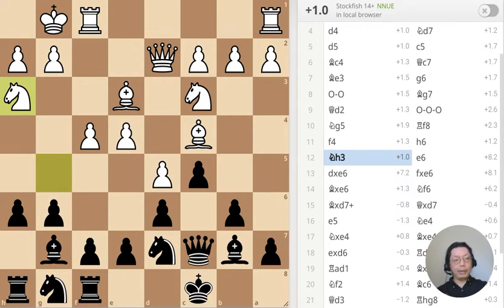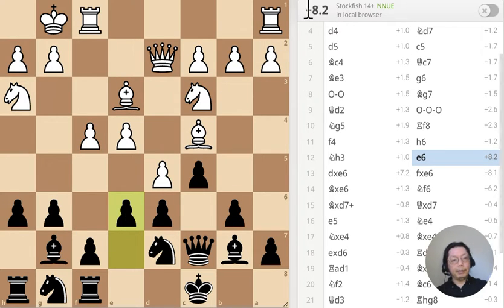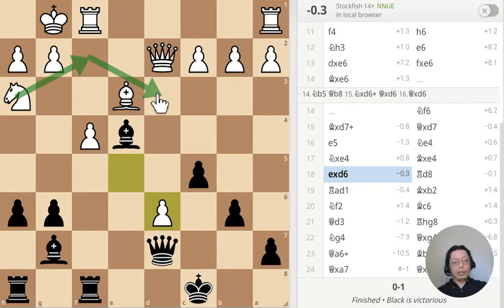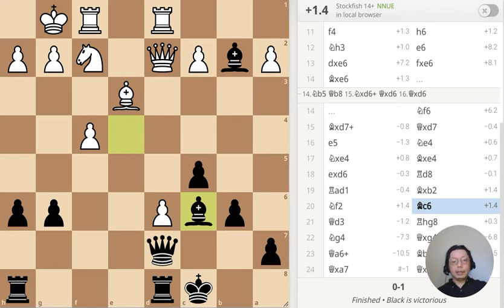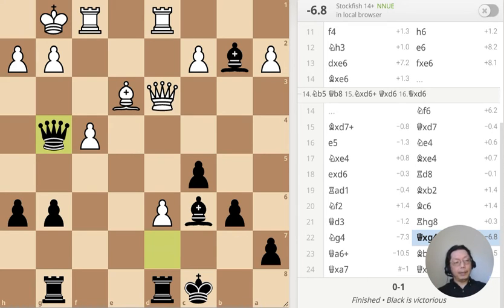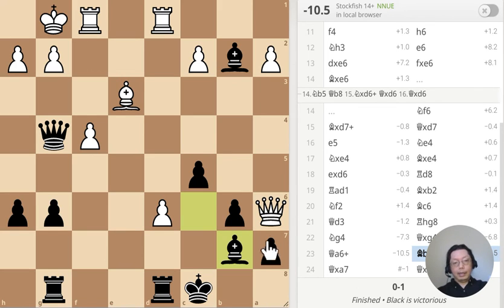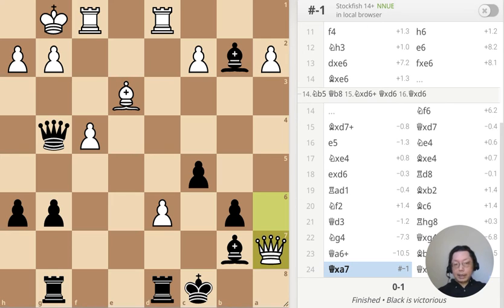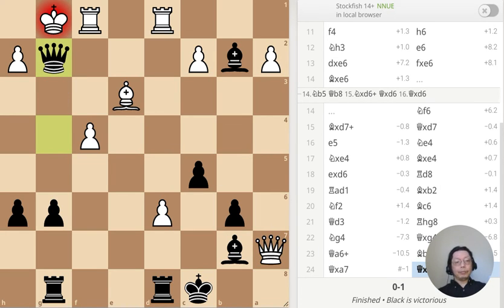Chess Game and Puzzle Daily 221025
Daily Chess Game on October 25, 2022

Failed Bluff
Featuring 2 Puzzles: Black to move

White had a strong attack but failed to take advantage of it. On the second try, White had a strong attack, but it failed to impress me.

0:00 Intro: Winning from an advantageous position is no easy task
0:36 First move
1:18 Opening Owen Defense: Other Variation
1:41 White has a good advantage
1:59 Black has trouble!
2:34 Puzzle #1
3:54 White's advantage is gone!
5:24 Black is counter attacking
5:47 White has advanced pawn
6:49 Battle for positions
7:28 Puzzle #2 Combo
7:47 Puzzle #2 move 2
8:24 Puzzle #2 move 3
8:40 End of game